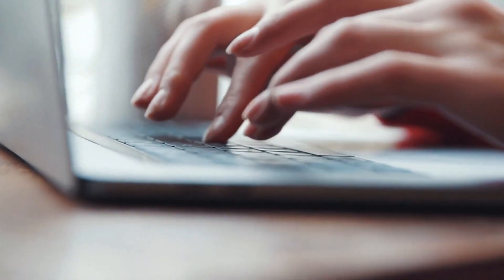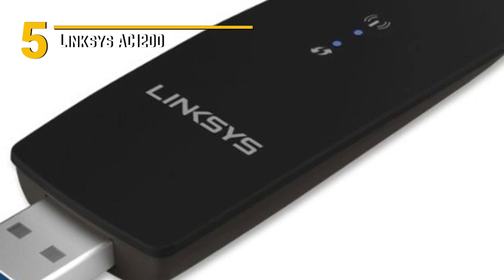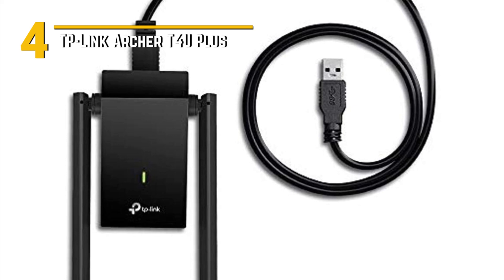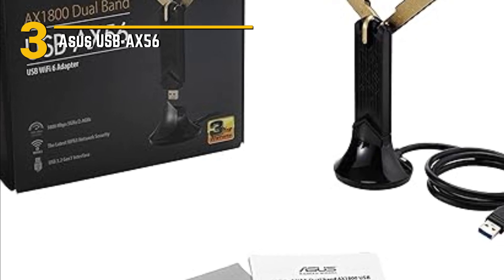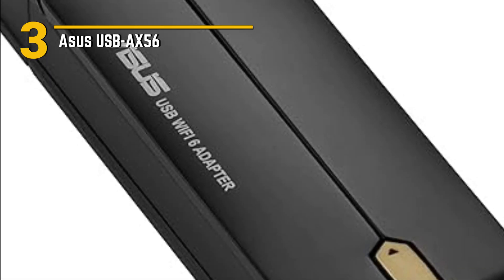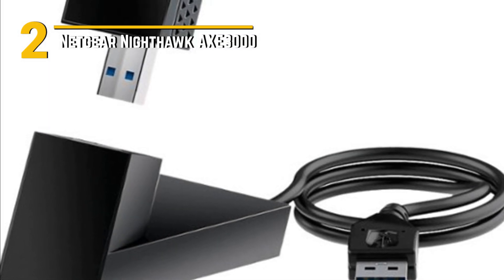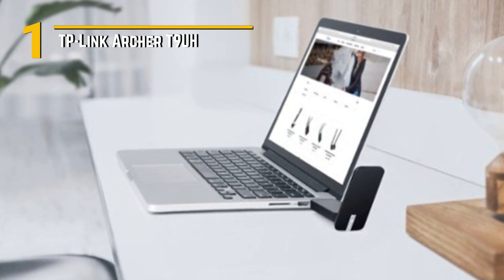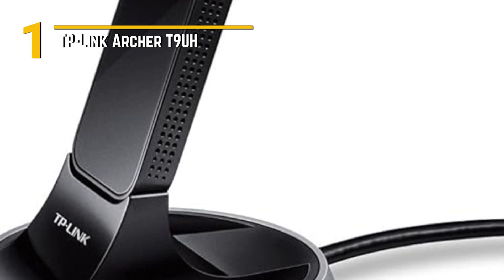The BEST WIFI Adapters You Need in (2023)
Video Description : Top 5 BEST Wifi Adapters In (2023) ➜ Links to the best Wifi Adapters in 2023 we listed in this video: ► Links◄
➜ 5. Linksys AC1200
➜ 4. TP-Link Archer T4U Plus
➜ 3. Asus USB-AX56
➜ 2. Netgear Nighthawk AXE3000
➜ 1. TP-Link Archer T9UH